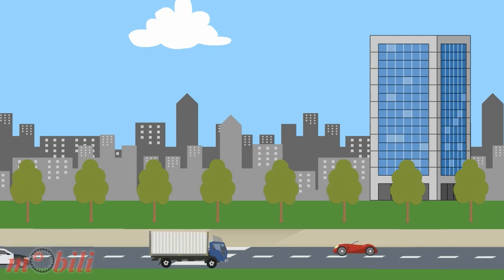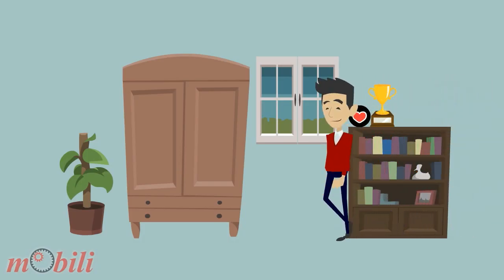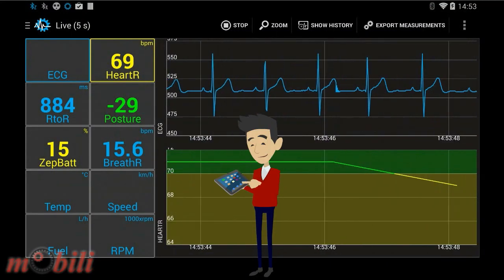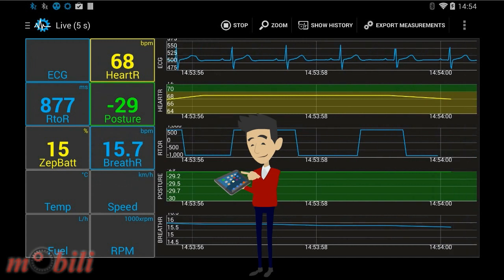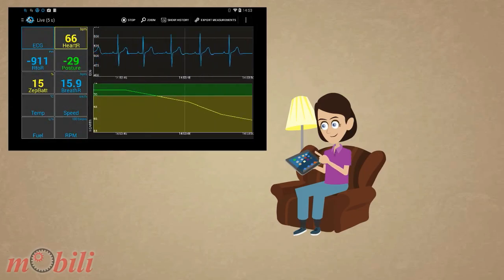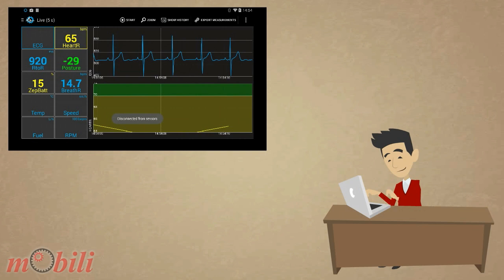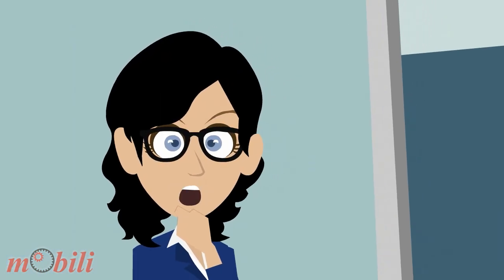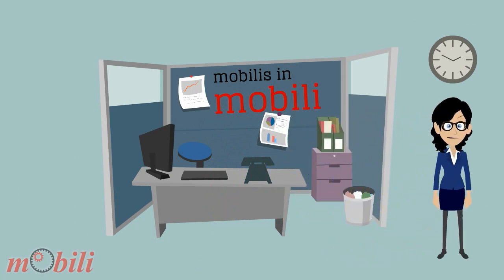SenseView Sensor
Featured on Bluetooth.org - SenseView made with our Mobilis Framework, won "App of the Month" on Bluetooth.org:
"Mobilis SenseView framework helps clients connect mobile sensors for a variety of uses, and in a fraction of the time."

Sensor readouts in real time - simply connect, monitor, track and share sensor data! SenseView Sensor is a multipurpose sensor data logger.